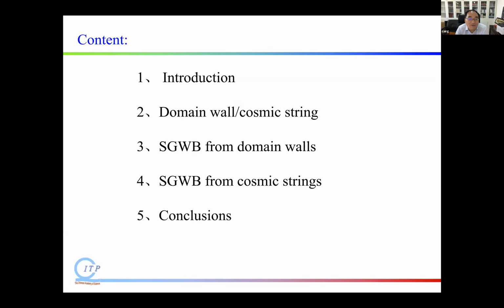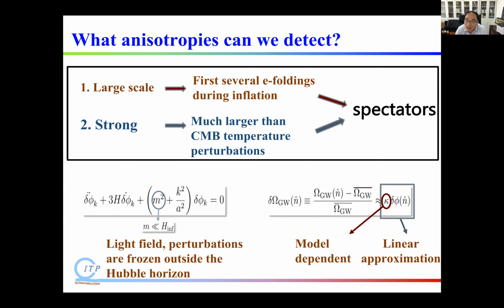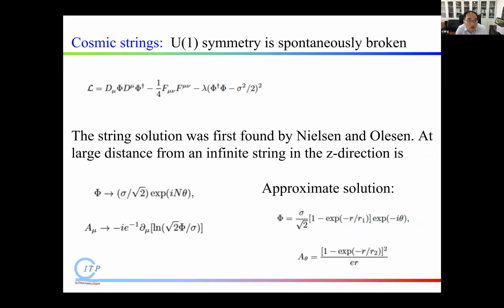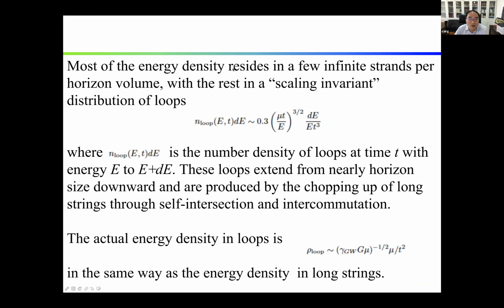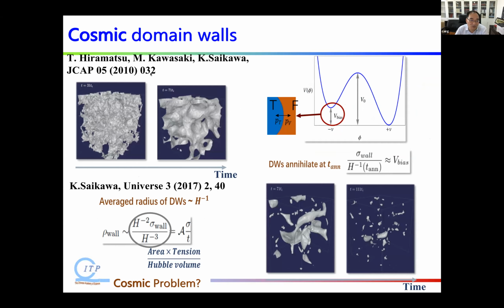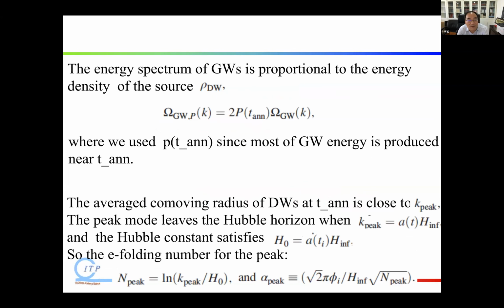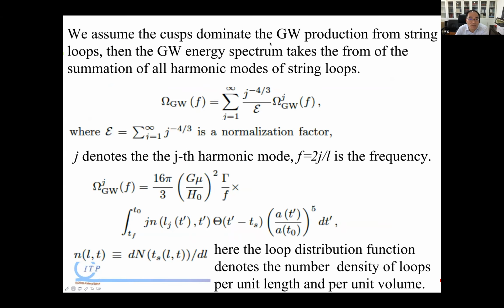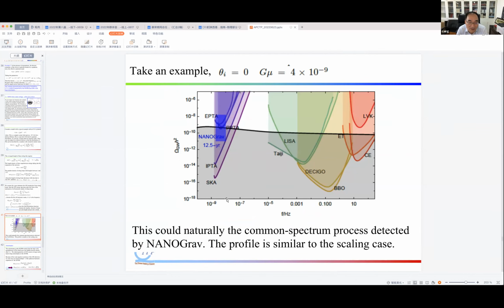[APCTP Conference] Large anisotropies of stochastic gravitational wave backgrounds from domain...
[APCTP Conference] String theory, gravity, and cosmology(SGC2022)
June 22-24, 2022 / APCTP HQ, Pohang

Rong-Gen Cai -  Large anisotropies of stochastic gravitational wave backgrounds from domain walls/cosmic strings